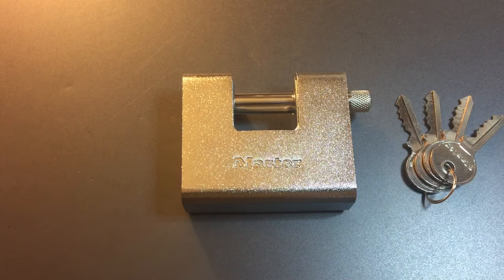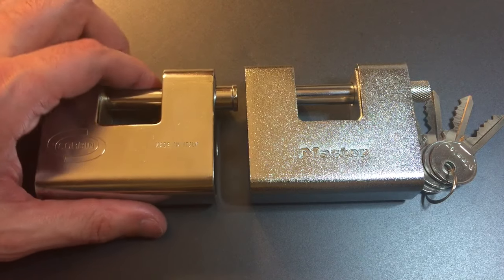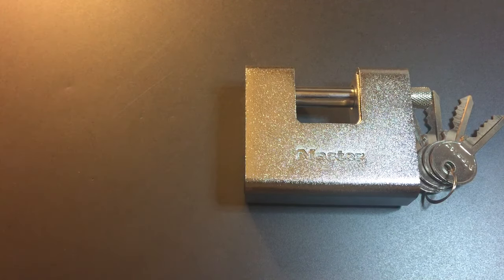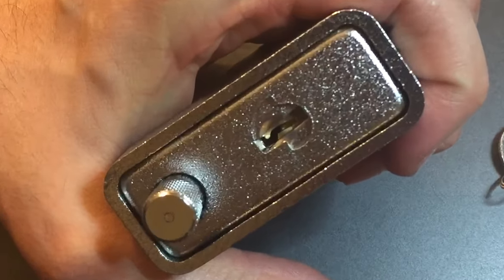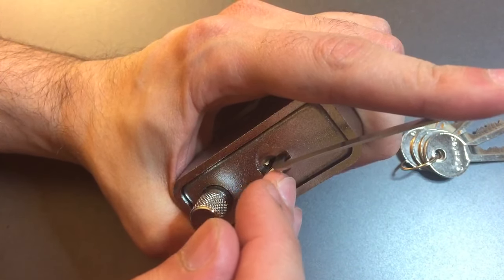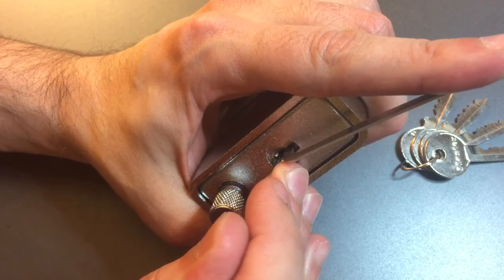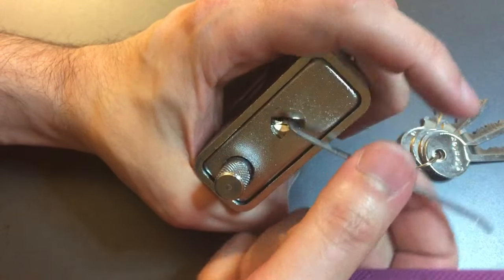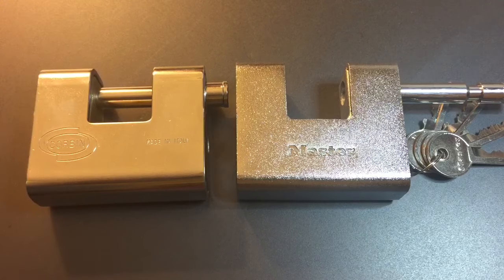[303] Master Lock 680D Armored Shutter Lock Picked